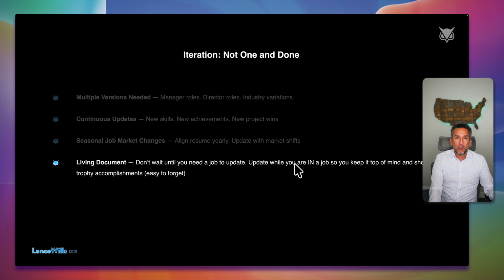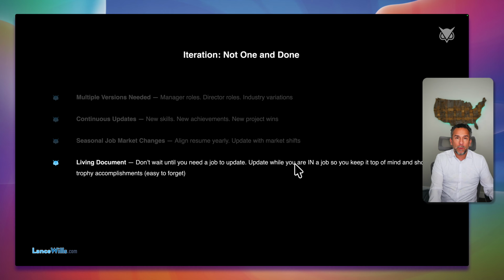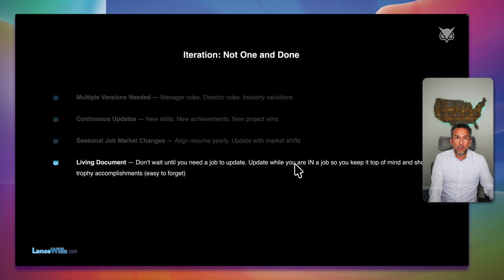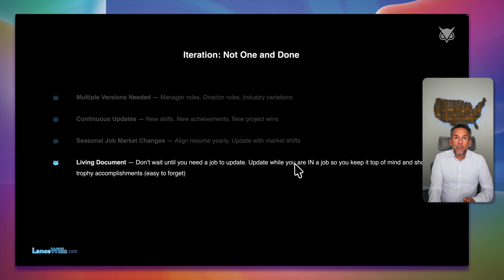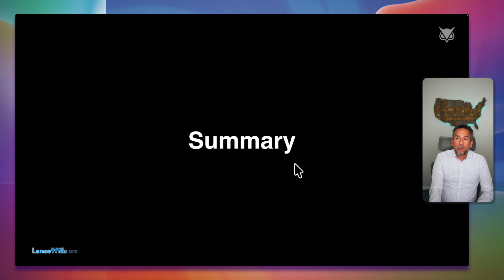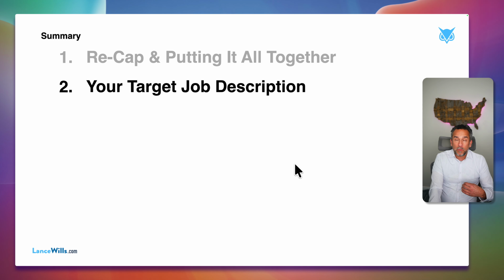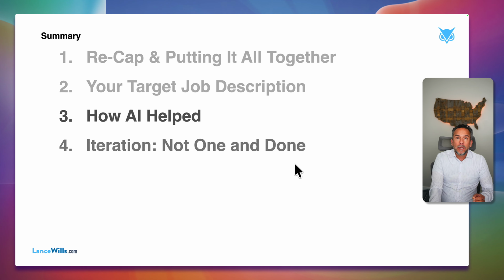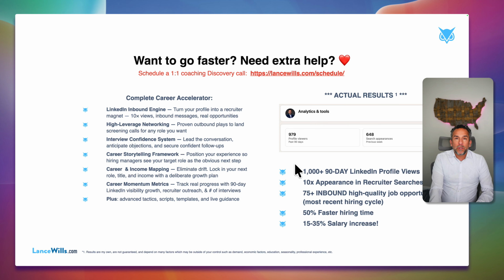AI Resume Masterclass: #6 Final Optimization — The Last Step Most Candidates Skip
🚀 AI Resume Masterclass (FREE) — Lesson 6: Final Resume Optimization (ATS, Formatting & Submission Strategy)

In Lesson 6, we finalize your resume with last-mile optimization strategies — ensuring it passes ATS filters, reads cleanly to recruiters, and is fully ready for submission.

This is where most candidates lose momentum.
Top candidates polish, validate, and stress-test before applying.

You’ll learn how to use AI to refine formatting, validate keywords, eliminate errors, and maximize conversion into interviews.

⏱️ Timestamps

00:00 – Final Step: Align Your Resume to the Job Description
00:22 – Course Recap: Putting Everything Together
01:04 – Free Course, Template, & Community Access
02:01 – What You Should Have Completed by Now
03:03 – Why This Resume Strategy Works (ATS + Recruiters)
04:21 – Finding & Defining Your Target Job Description
05:10 – How AI Optimizes Your Resume (End-to-End)
06:02 – Live Demo: Tailoring Your Resume with AI
10:19 – Iteration Strategy: Why It’s Not One-and-Done
12:40 – Resume as a Living Document + Career Strategy
13:45 – The “Fail-Safe” Challenge + Next-Level Job Search
16:12 – Final Lesson 7 Preview: LinkedIn Inbound Engine

✅ How to finalize your resume for ATS + recruiter readability
✅ How to eliminate small mistakes that cost interviews
✅ How to use AI to validate and refine your resume
✅ How to confidently submit a high-performing resume

🎯 Get Full Access (FREE)

Join the full course on Skool to unlock everything:

👉 Full step-by-step course (all lessons in one place)
👉 Gold Standard Resume Template
👉 AI prompts + workflows
👉 Resource library + tools
👉 Community + support